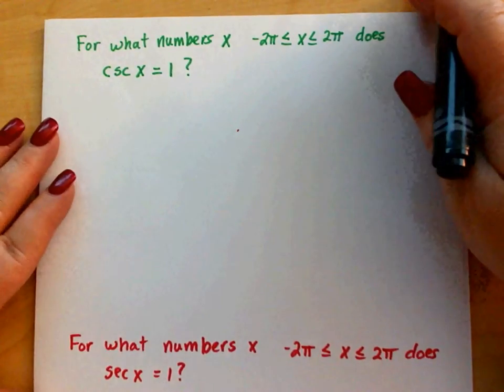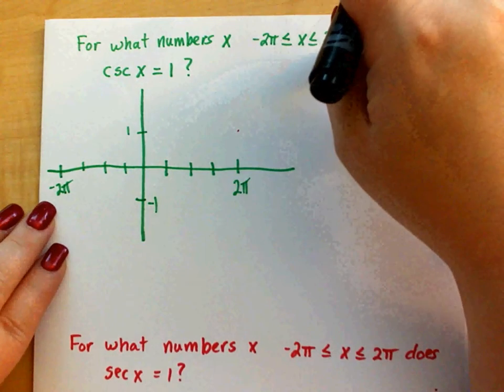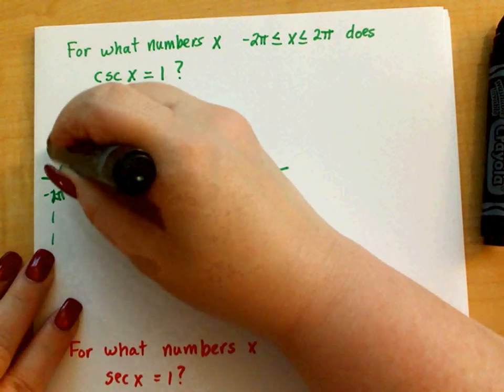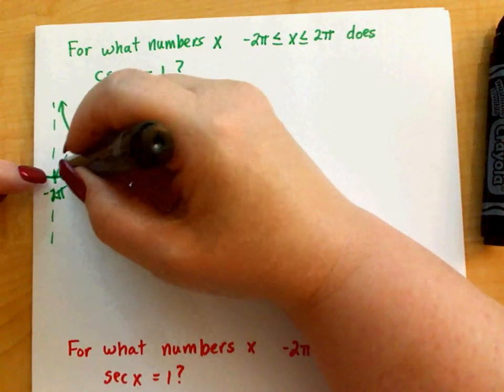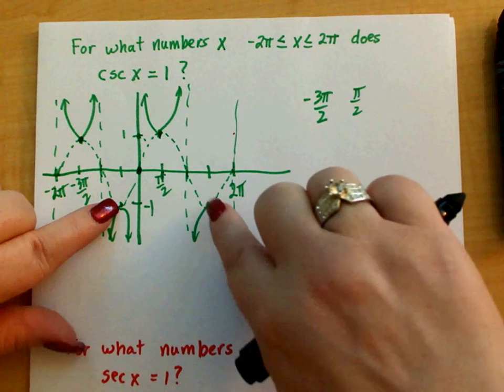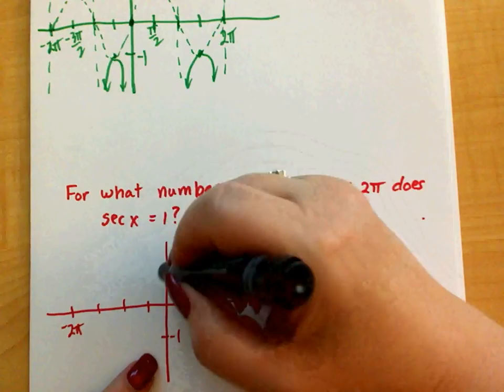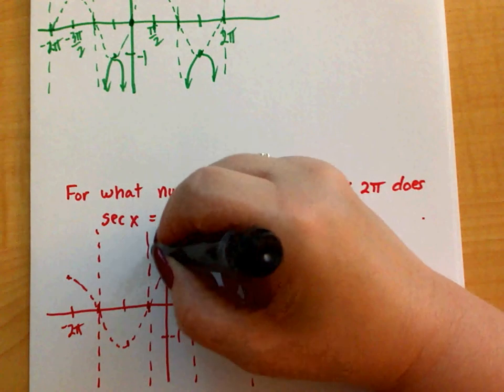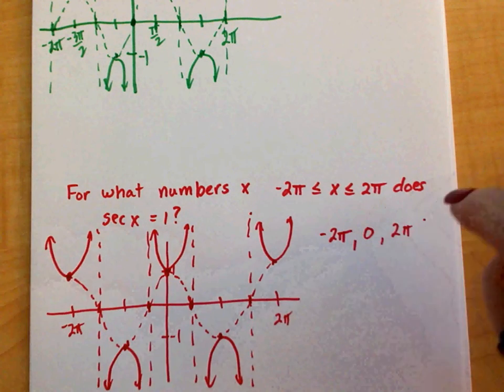Where do y=sec(x) and y=csc(x) equal 1?